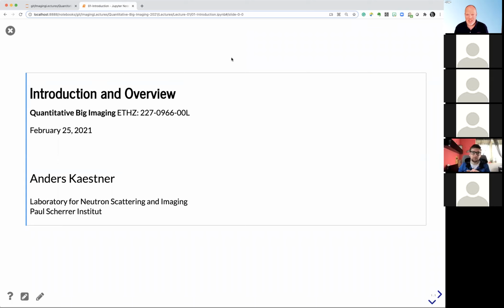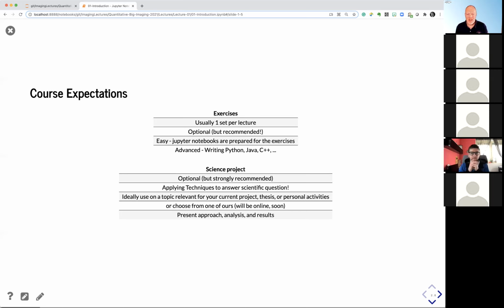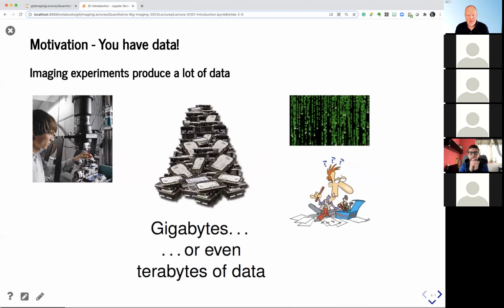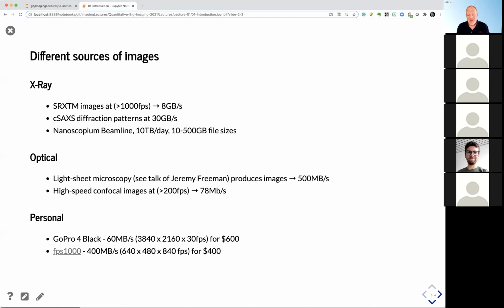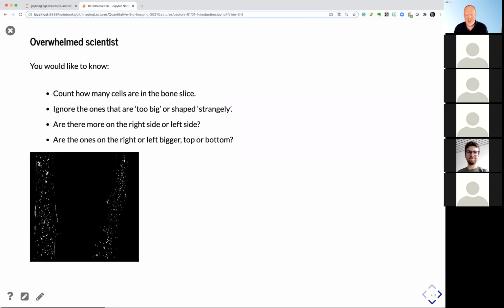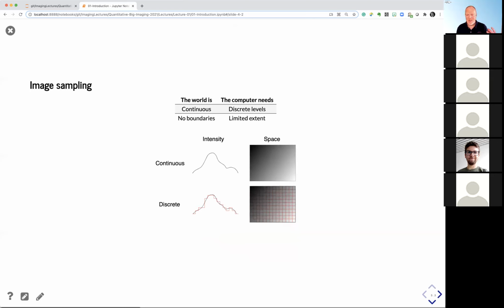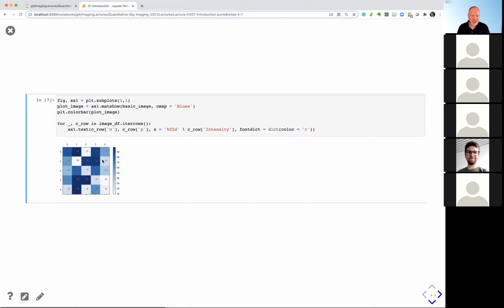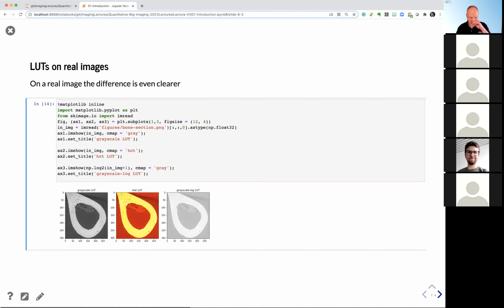QBI 2021 Lecture 1 - Part 1: Introduction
This is part 1 of the first lecture of the class ETHZ:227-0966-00L Quantitative Big Imaging at ETH Zürich given by Anders Kaestner in 2021. More information and lecture notes can be found on the course web